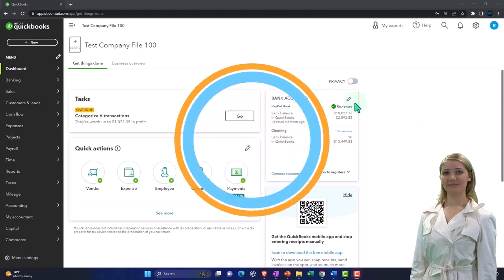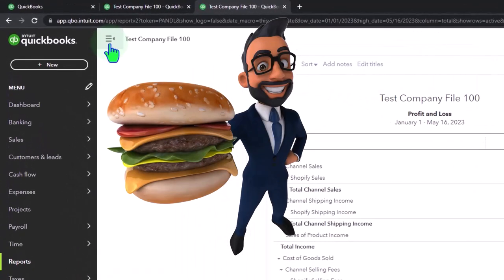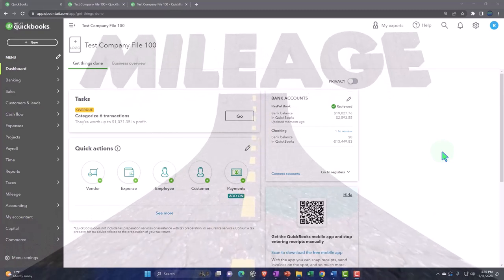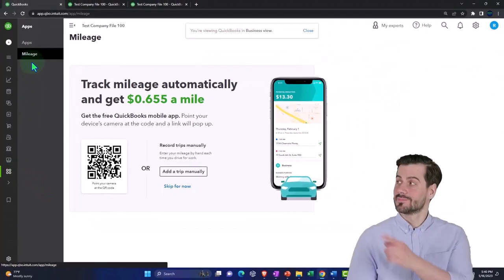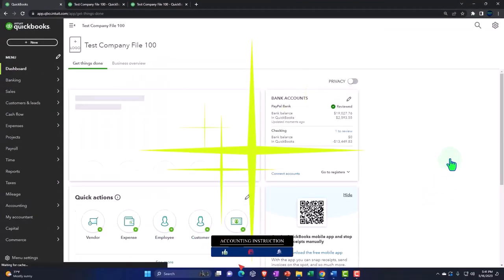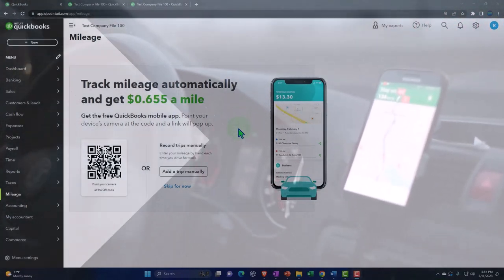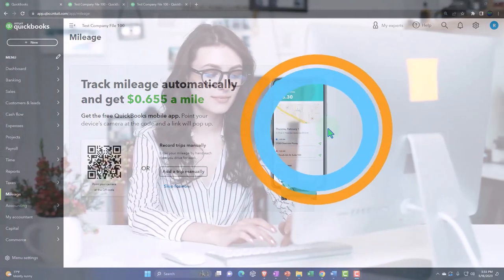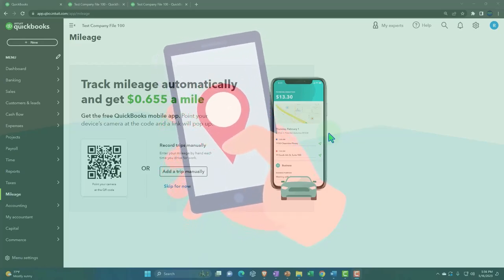Part 1 Mileage Tracking for Taxes Overview